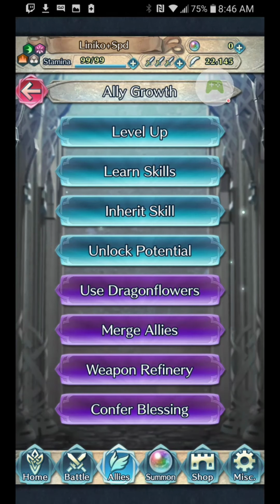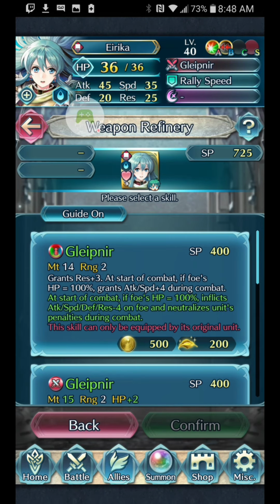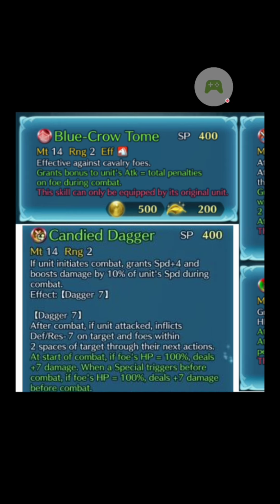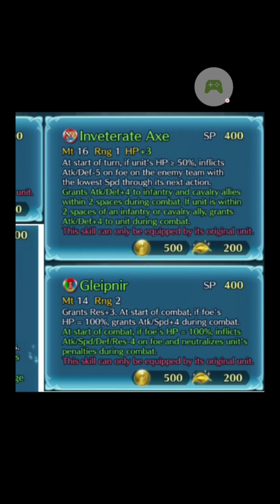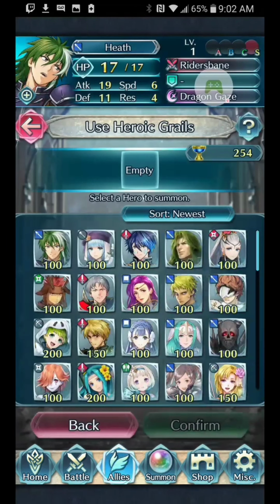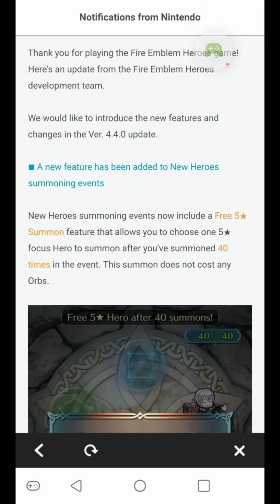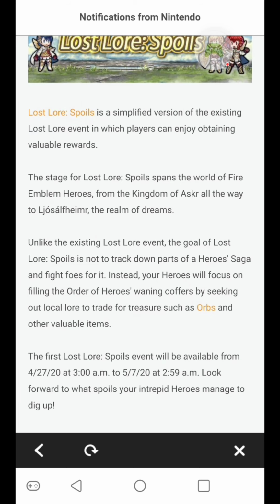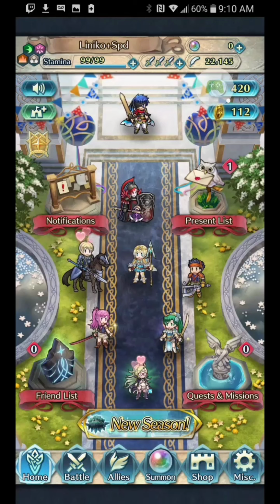Checking out update 4.4.0.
The "Fire Emblem" Update is here with refines and many moree! I'm just going over the additions and giving my thoughts so feel free to join in.